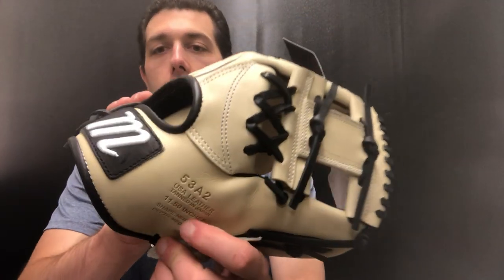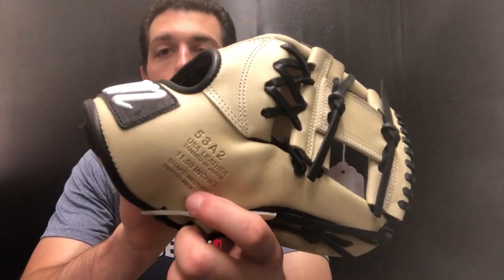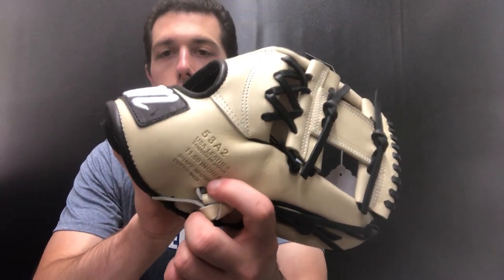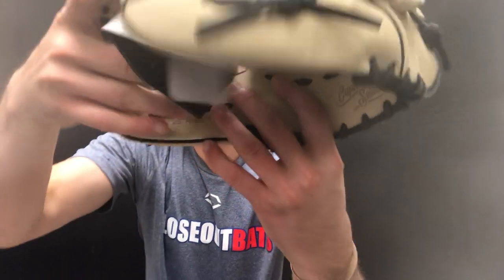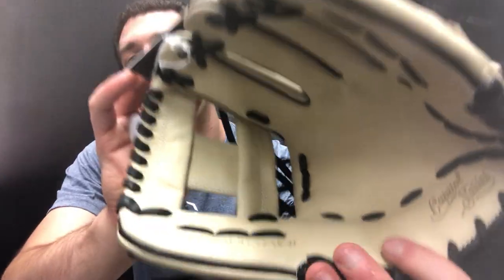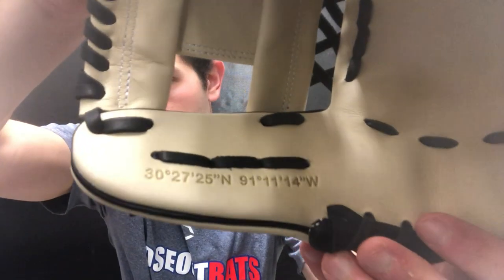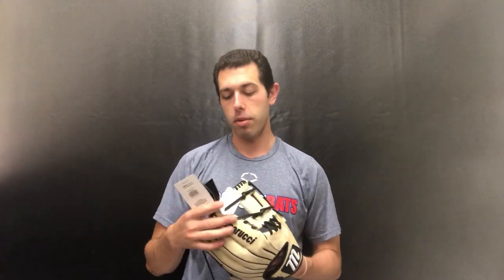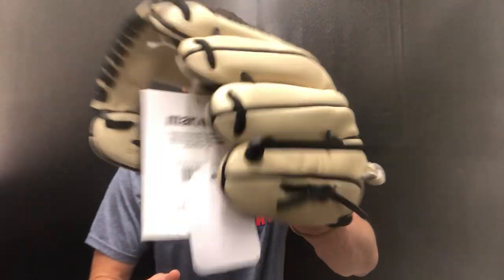Closeoutbats.com Marucci Capitol Series 11.5 Infield Glove 53A2 2020